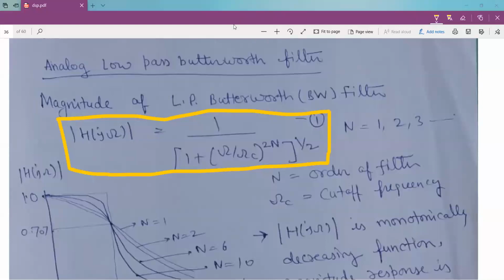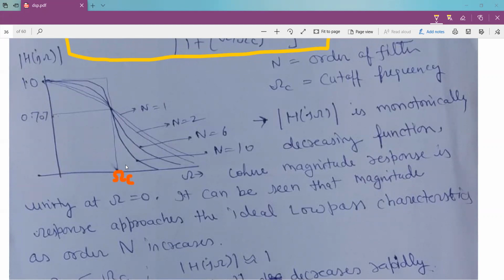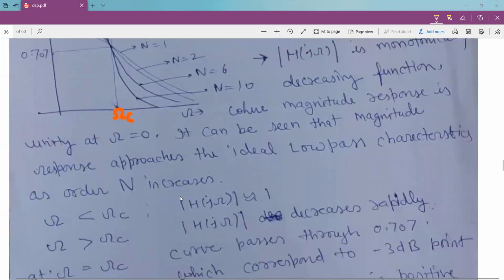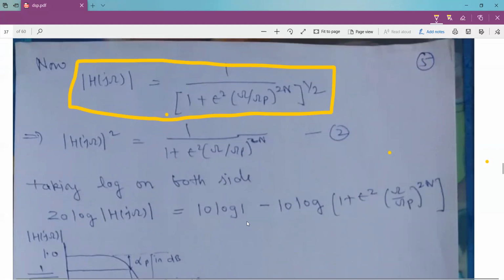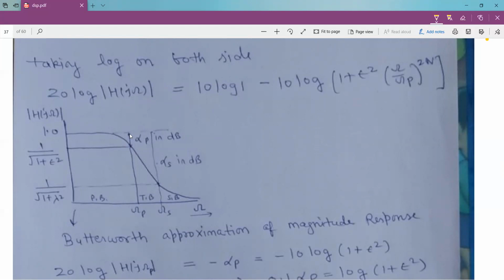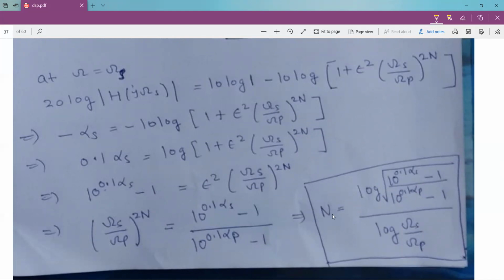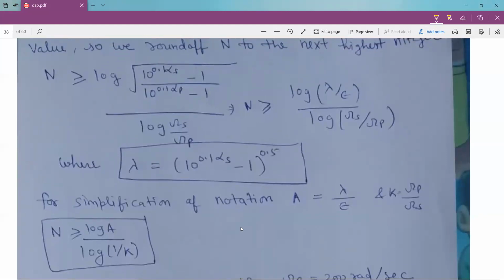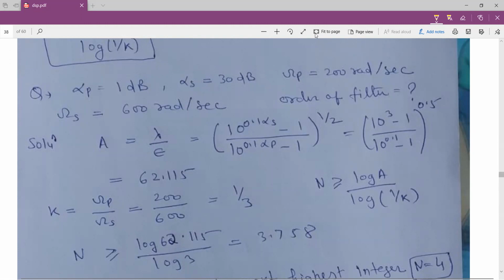Butterworth filter designing 1